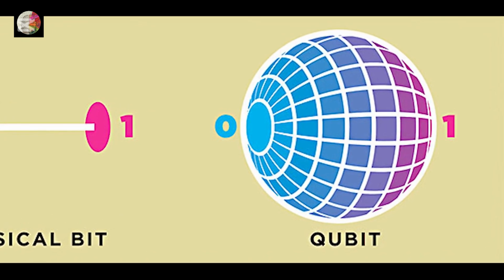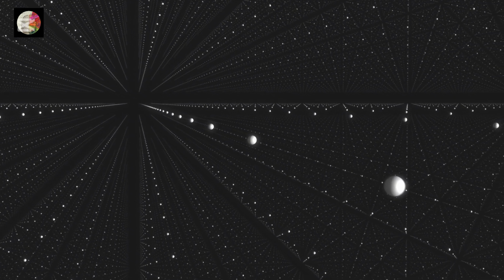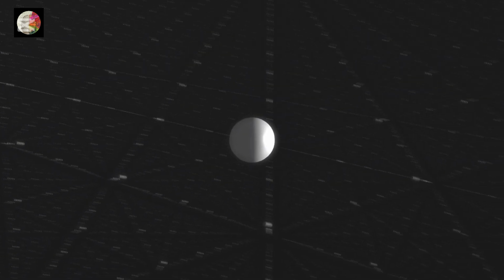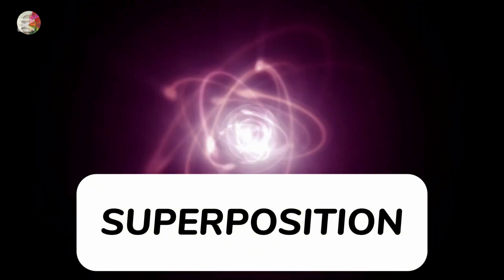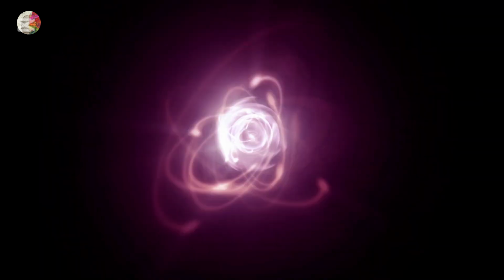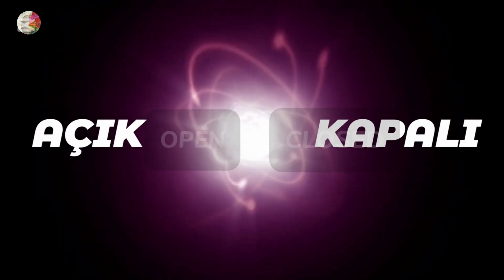QUANTUM COMPUTERS: The Key to Unlimited Power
This video is an exciting journey exploring the complex world of quantum computers. 🧠✨ We are trying to understand the real-world implications of the cornerstones of quantum mechanics, such as uncertainty, wave-particle duality and quantum entanglement. So, what does this revolutionary technology promise us? How are quantum computers different from classical computers and why do they play such a critical role in future technology?

Topics you will explore in this video:

Working principles of quantum computers 🌀
How they revolutionized compared to classical computers 🌐
Application areas ranging from molecular simulation to quantum internet 🔬
Where are we in the quantum race between countries 🌍

Thank you so much for your support. 💙 We will continue to learn and discover together in every video.

With love, The Science Art